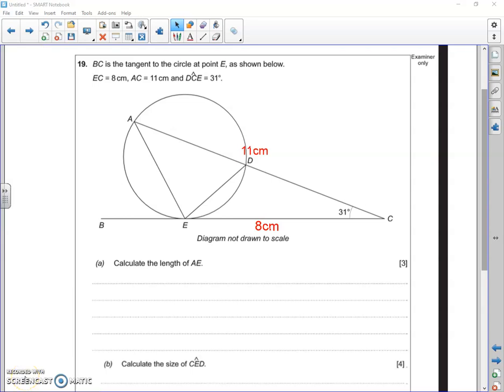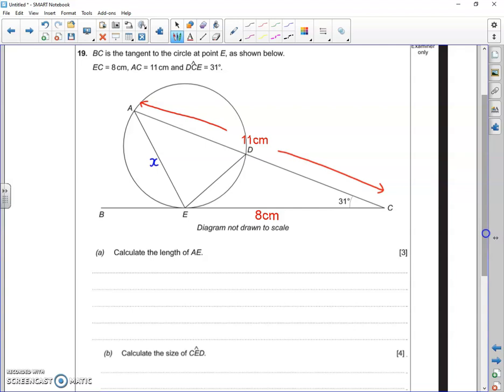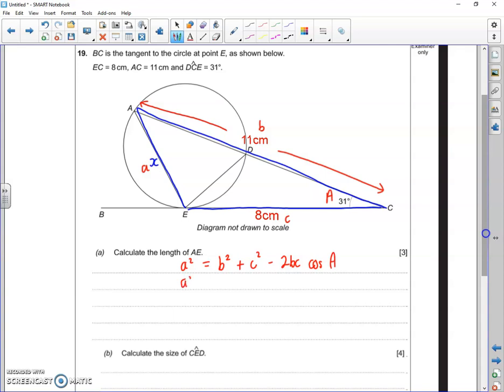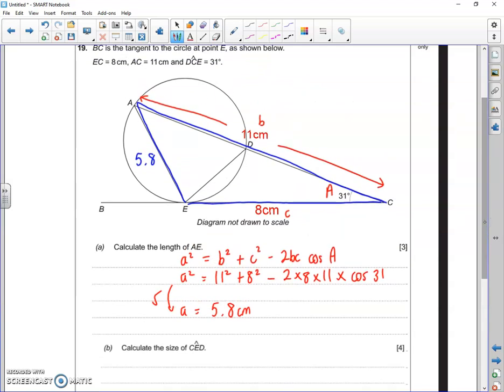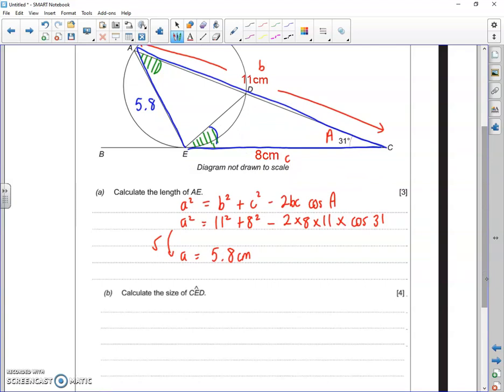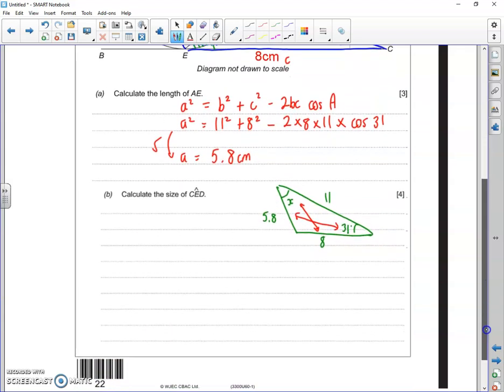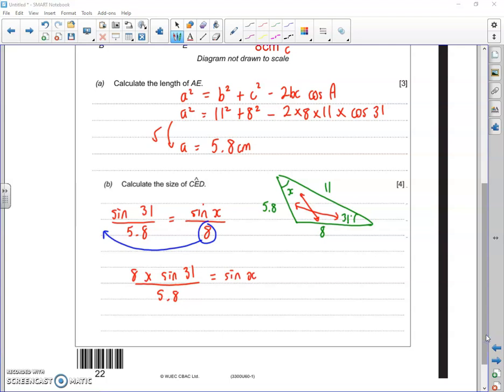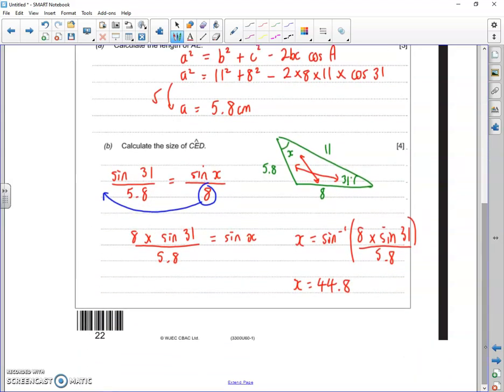2018 June Maths Higher Paper 2 Q19